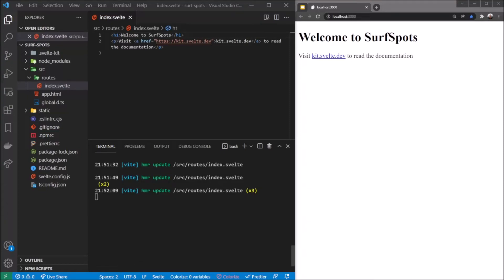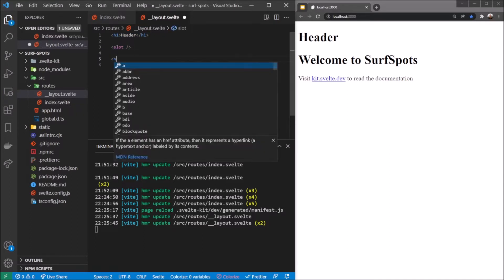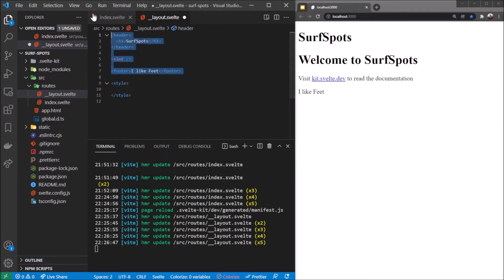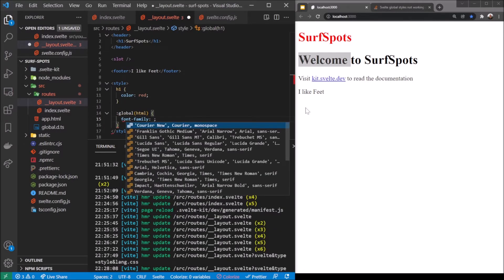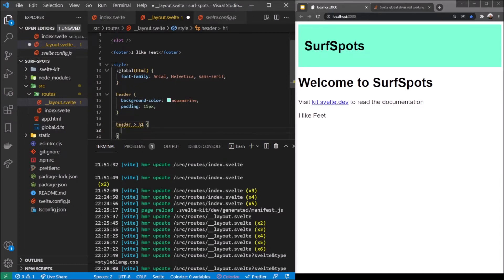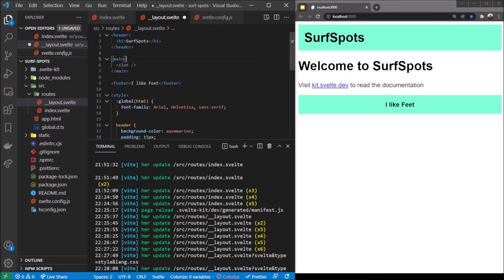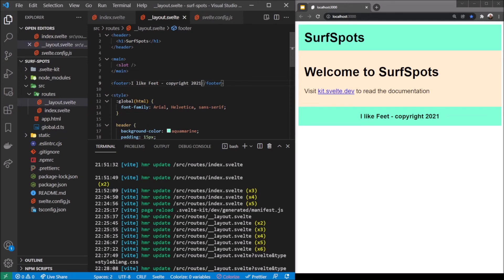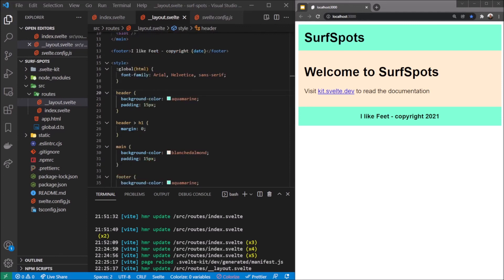SVELTE KIT TUTORIAL #3 - Layout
🎓In this video we look into implementing app layouts in SvelteKit